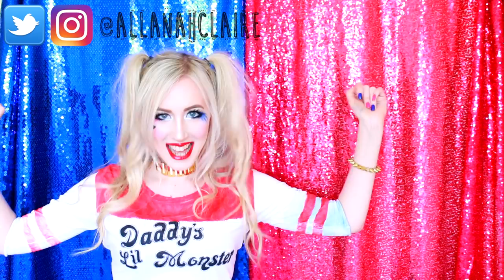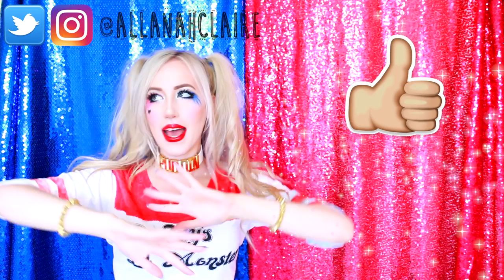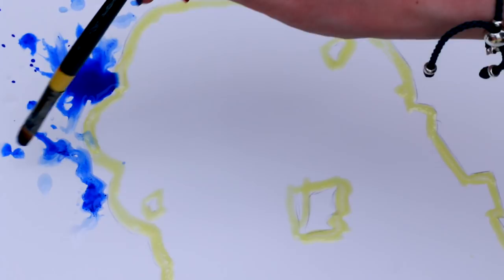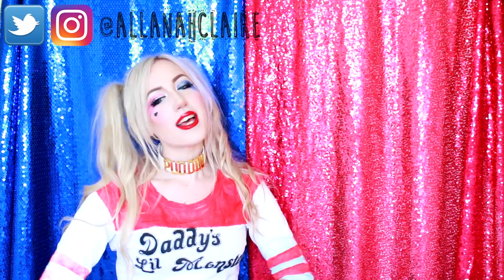HARLEY QUINN Drawing PAINTING ♦♥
How I draw Harley Quinn. I love Harley Quinn so I wanted to create a Harley Quinn painting for you all. I also did a Harley Quinn Cosplay for fun! I loved this movie especially the relationship of Harley and The Joker. Harley is such a cool character. Margot Robbie played her perfectly!
If you haven't seen the official trailer for Suicide Squad check it out. The movie was really enjoyable I can't wait for the next. I also cant wait to buy the suicide squad movie when it comes out .

✿Links to find me on the interwebs :-D✿

See you all soon Xx